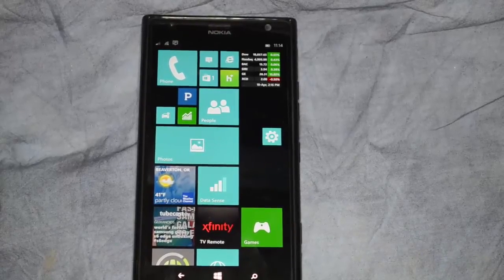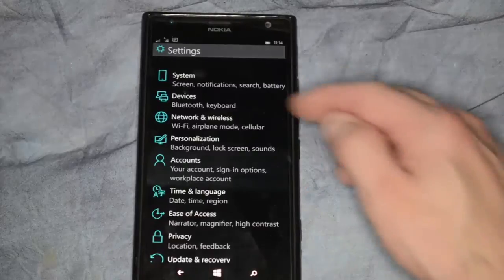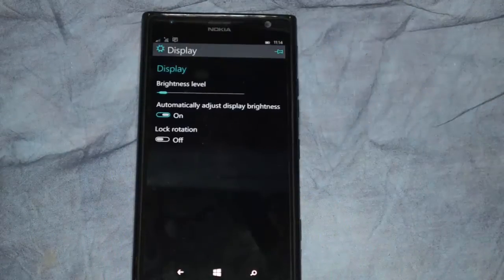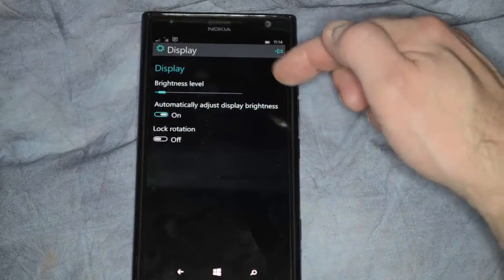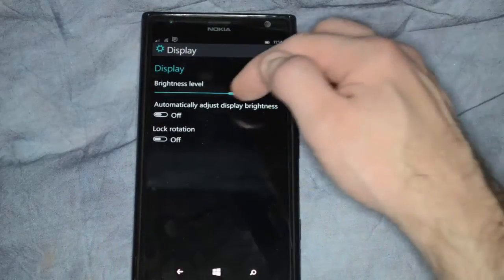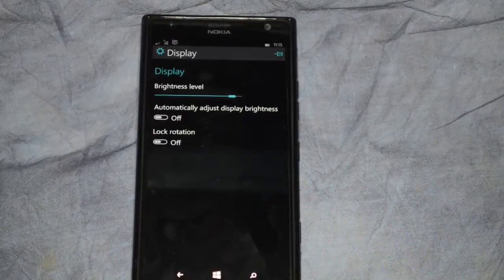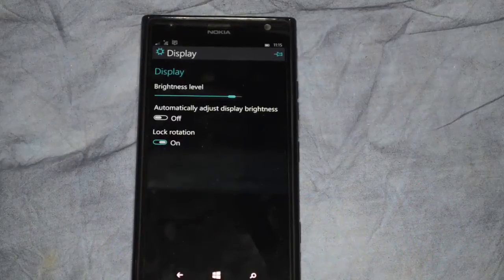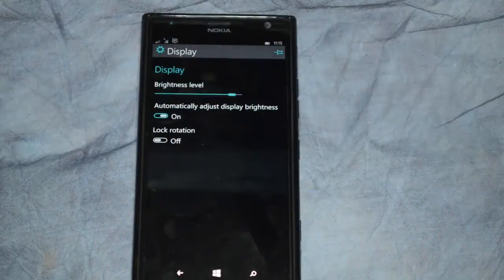How to change the brightness settings in Windows 10 Mobile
Author, teacher, and talk show host Robert McMillen shows you how to change the brightness settings in Windows Phone 10